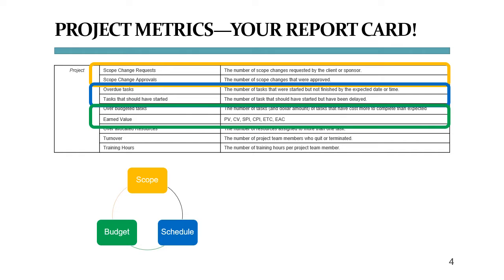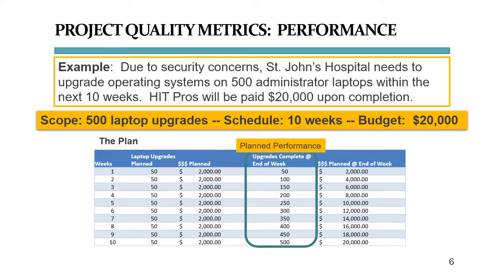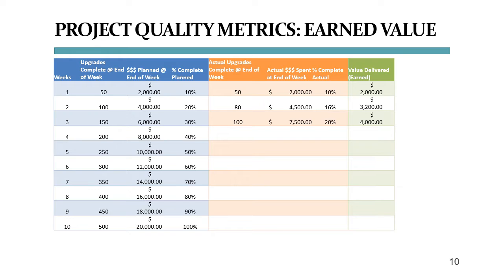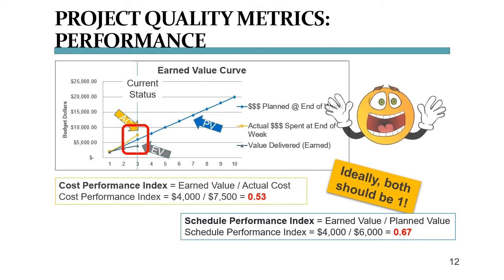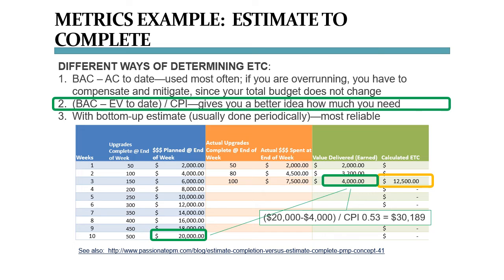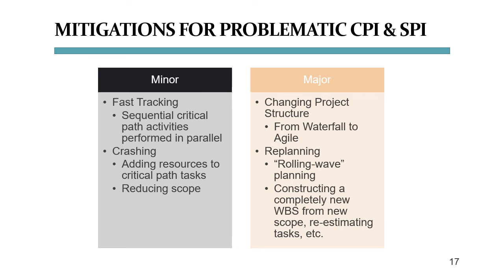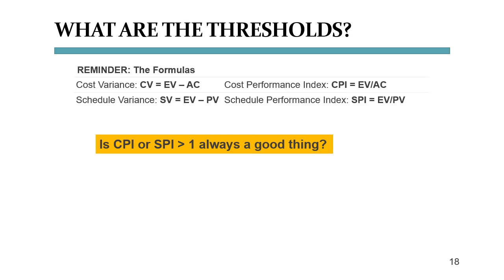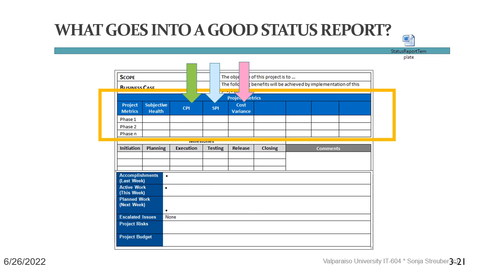IT Project Management Module 16 (2022): Project Quality Management